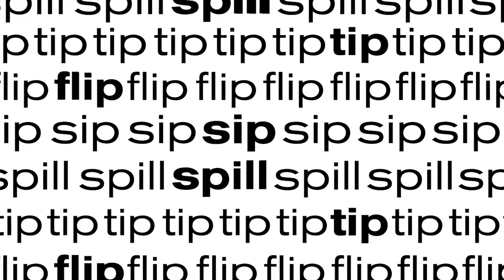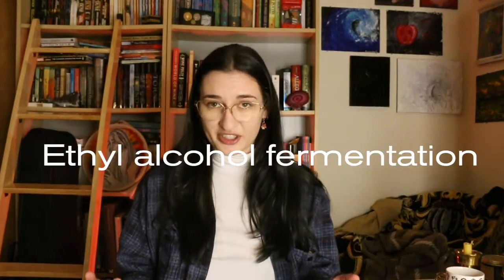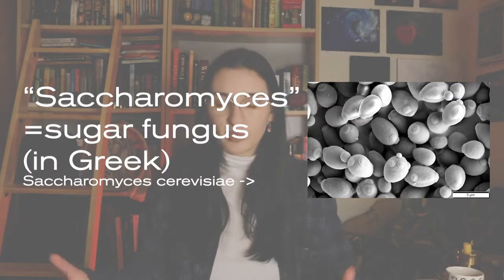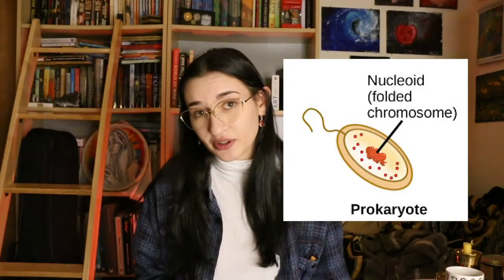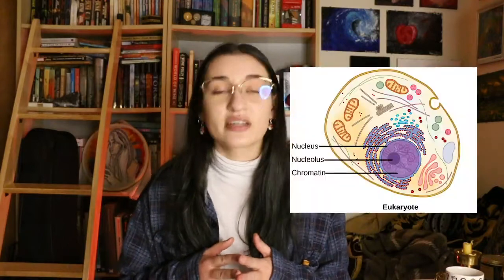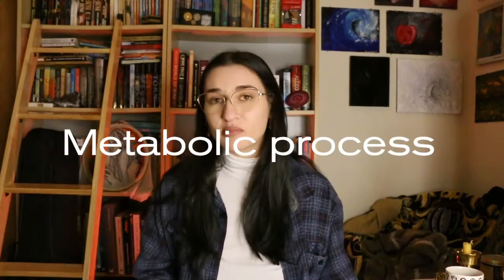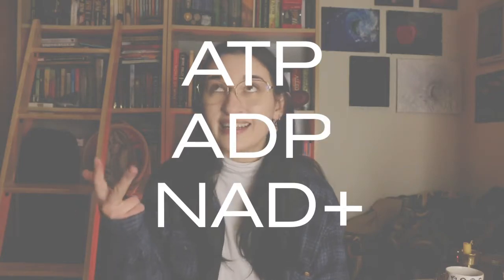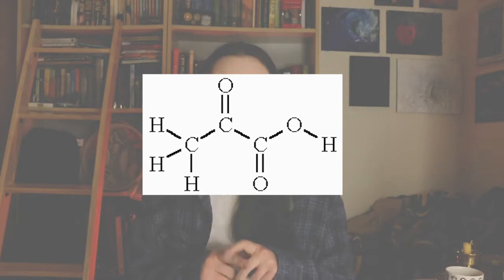The Basic Science of Fermentation in Under Ten Minutes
Hello, lovely wine-dabblers! Today I shall be going over the *basic* overview of alcohol-making in under ten minutes! It is, obviously, much deeper than this, but sometimes you just need a good place to start. (This is that place.)

Vocabulary:
fervere – the Latin term meaning “to boil”
“ferment” – a term for yeast used from the 1680s to the 1850s
Saccharomyces – Greek for “sugar fungus,” also the name for a genus of fungi; AKA: lots of yeasts
Saccharomyces cerevisiae – also known as “brewers yeast” or “bakers yeast”
Lactic acid fermentation – fermentation in which glucose is converted by bacteria into lactate
Ethyl alcohol fermentation – fermentation in which glucose eats yeast and defecates ethanol and carbon dioxide
Acetic acid fermentation – fermentation process in which lactate is converted into acetate
Ethanol molecule – CH3CH2OH
Glucose molecule – C6H12O6
Pyruvic acid molecule – C3H4O3
anaerobic respiration – the method in which cells take energy from glucose without the assistance of oxygen
Prokaryote – single-celled organism lacking a nuclear membrane (bacteria are prokaryotes)
Eukaryote – a cell that has a nucleus within a nuclear membrane
Glycolysis – metabolic process in which glucose converts to pyruvic acid
Metabolic process – a chain of chemical reactions that happen within the cells of living things which enable said living things to keep growing
Enzymes – proteins that act as biological catalysts for metabolic processes
ADP – adenosine diphosphate
ATP – adenosine triphosphate
NAD+ – nicotinamide adenine dinucleotide
anoxygenic – does not involve the production of oxygen

The steps to ethyl alcohol fermentation
1. Yeast introduced to glucose
2. Yeast eats glucose
3. Glycolysis: yeast breaks down its food (glucose) into pyruvic acid
4. Pyruvic acid breaks down into carbon dioxide and ethanol

^to learn about the cells

^evidence of the earliest alcoholic drink in the world

^one source of fermentation learning

^another source of fermentation learning

^and more fermentation learning!

^how yeasts work in fermentation

^to learn more about yeast, or rather, the fungus: saccharomyces